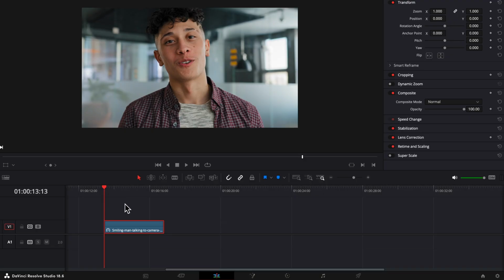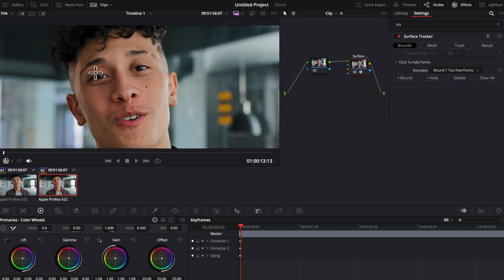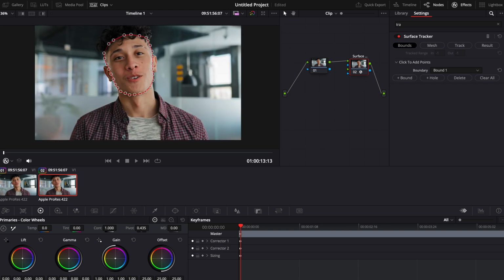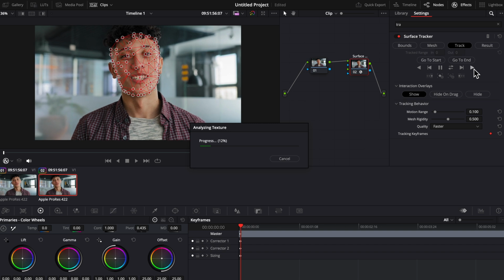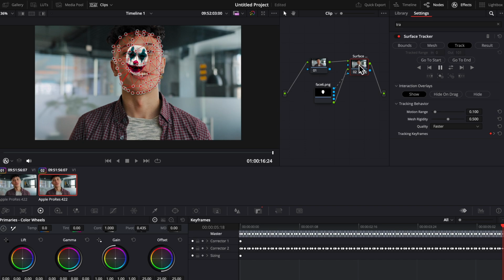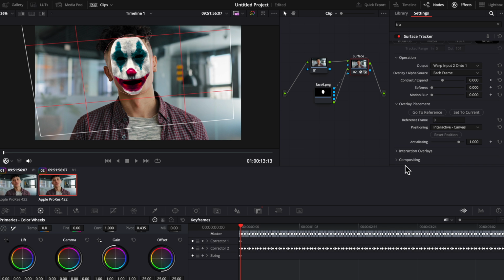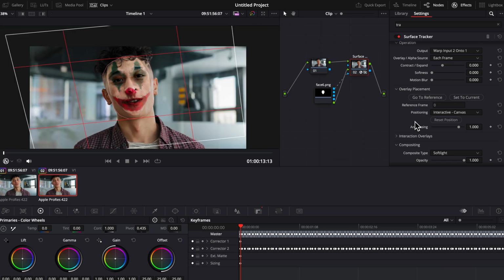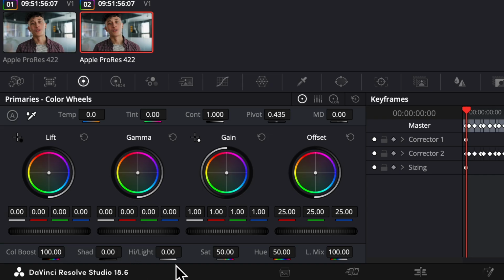How To Edit Anything On Your Face In DaVinci Resolve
In this quick DaVinci Resolve tutorial, I show you how to track every moving part of your face using the surface tracker and apply an image to it.